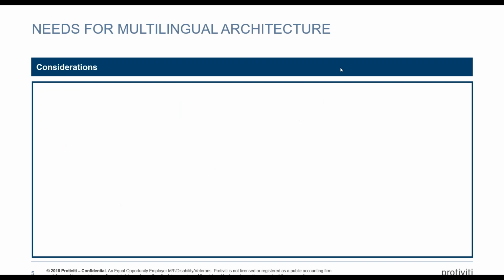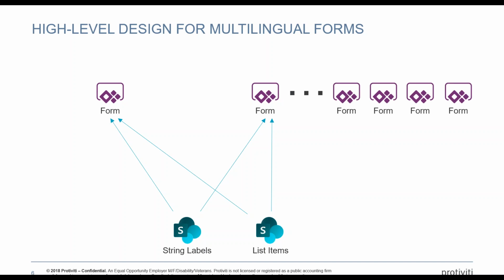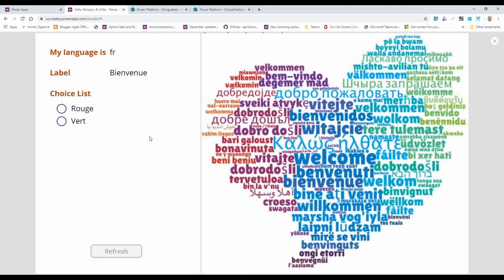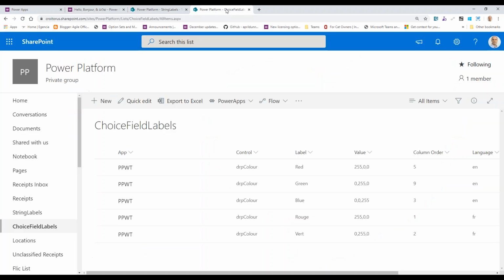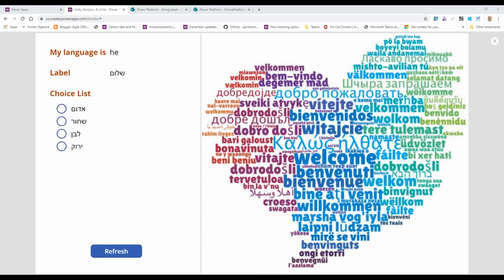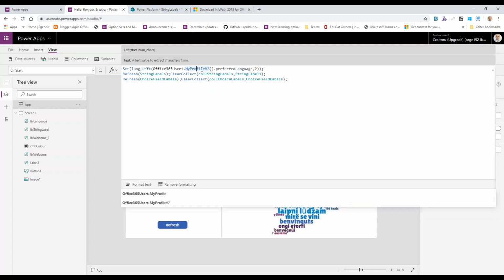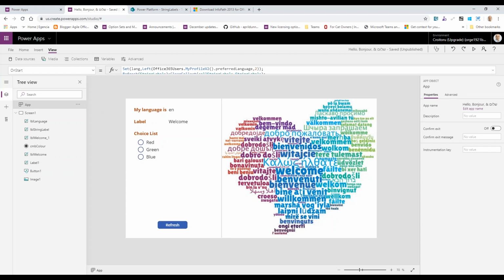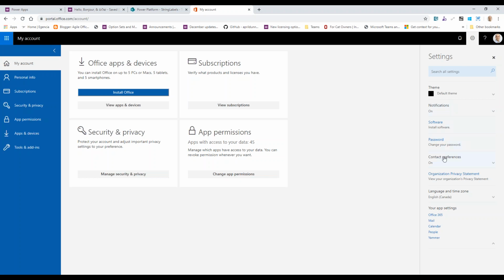Building a Multilingual Application with Power Apps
Do you want to learn how to build a multilingual application with Power Apps?

In this demo-heavy presentation, you'll see how to create a multilingual application through Power Apps.